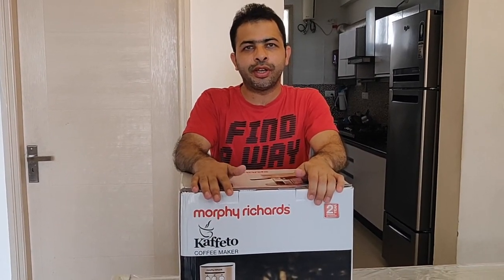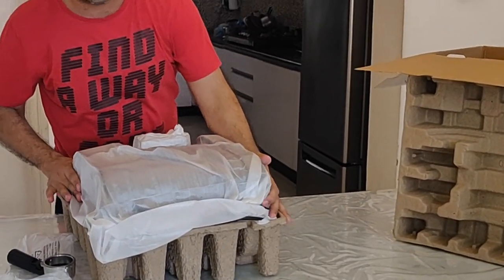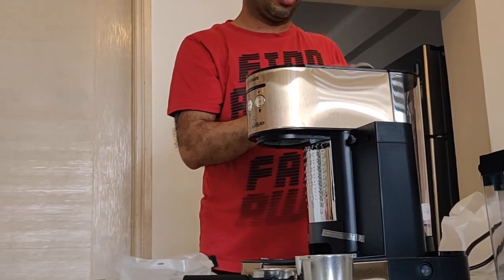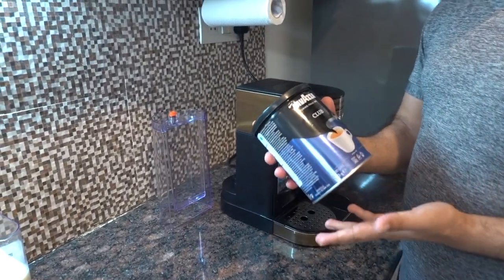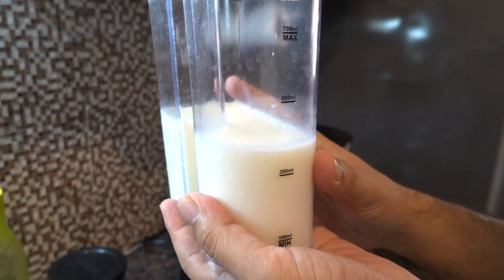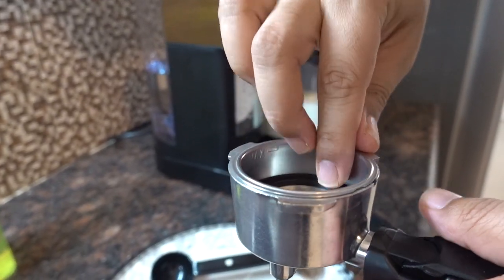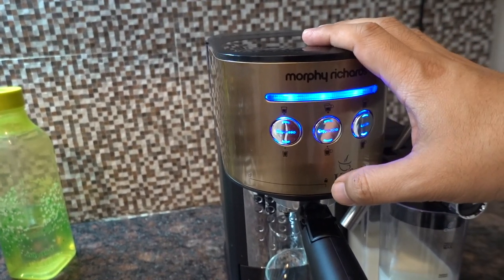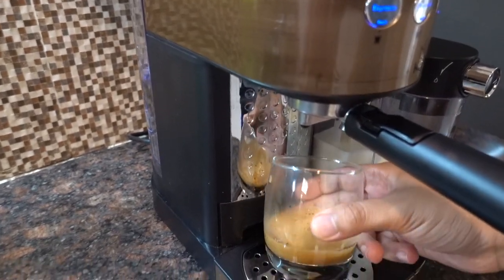Best Coffee Machine for home - Morphy Richards Kaffeto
Unboxing and review of one of the best coffee machines- Morphy Richards Kaffeto coffeemachine lavazza morphyrichards best coffee